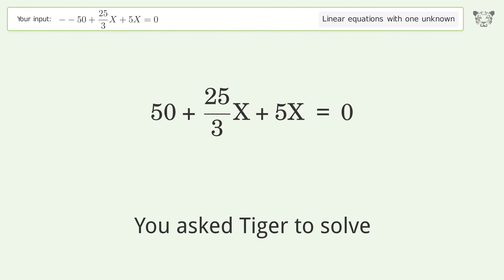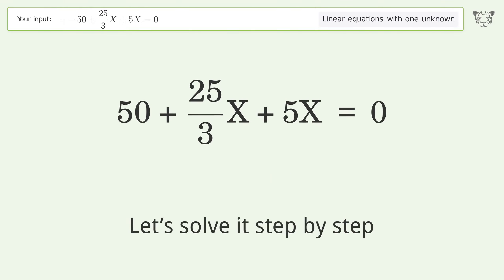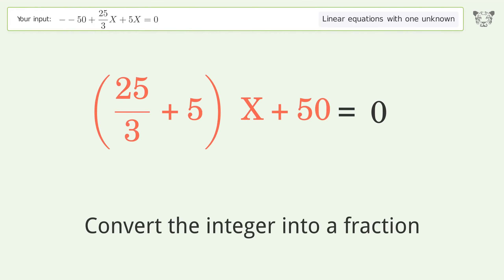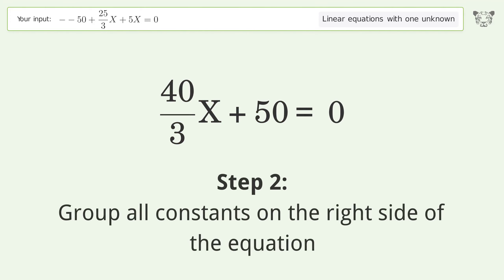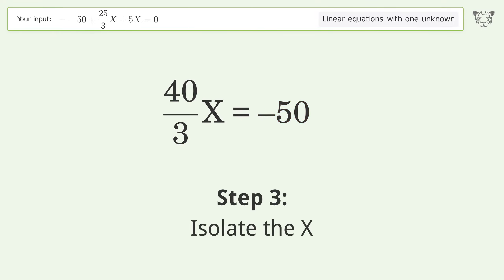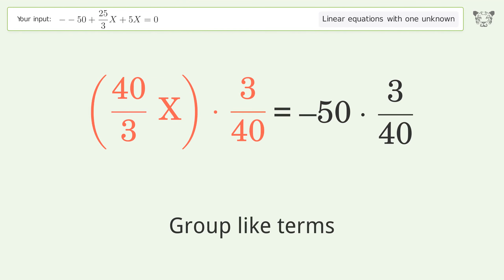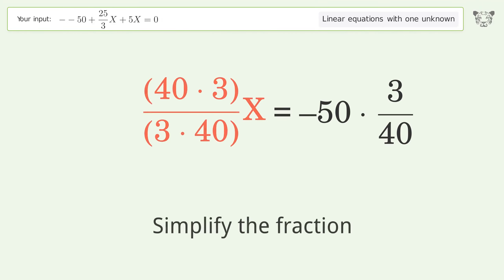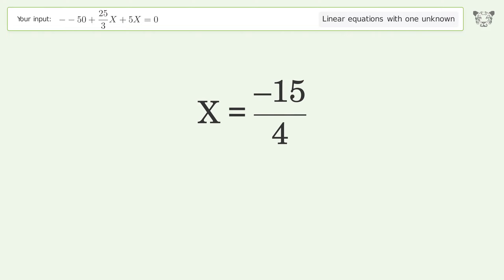Linear equation with one unknown: Solve --50+25/3X+5X=0 step-by-step solution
Solving --50+25/3X+5X=0 using the linear equation with one unknown solver

for a step-by-step and more tips and tricks for dealing with linear equations with one unknown.